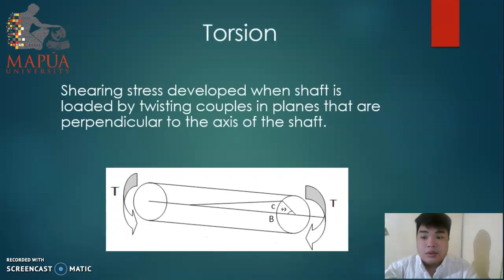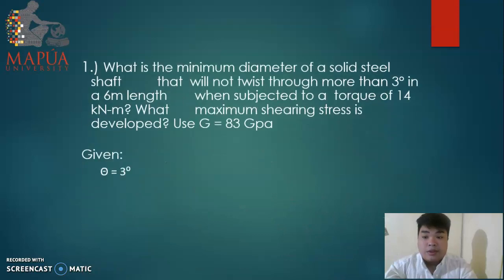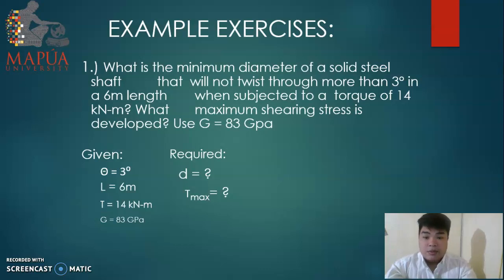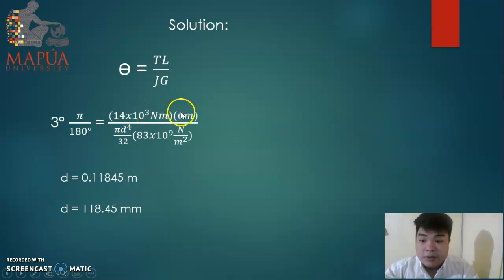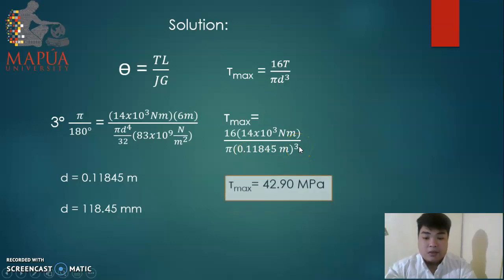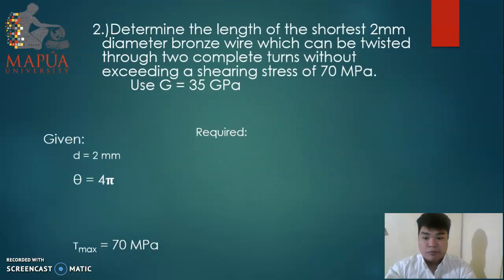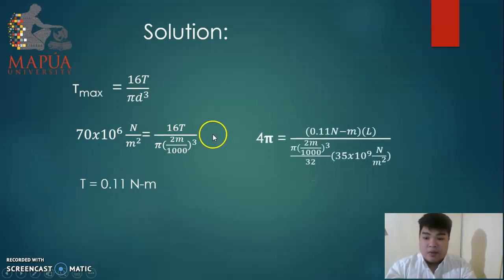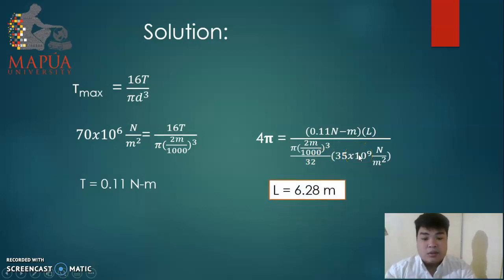MEC 32 PROJECT